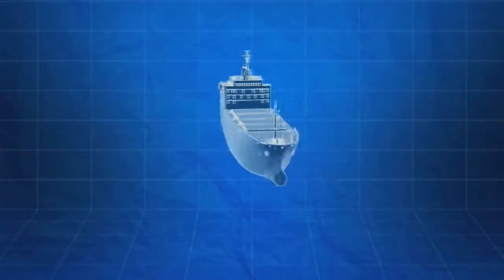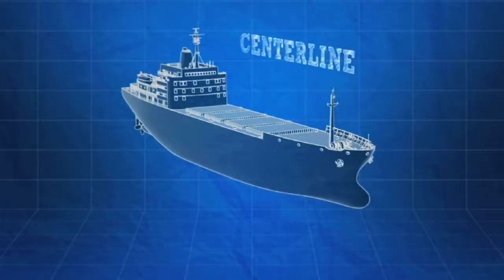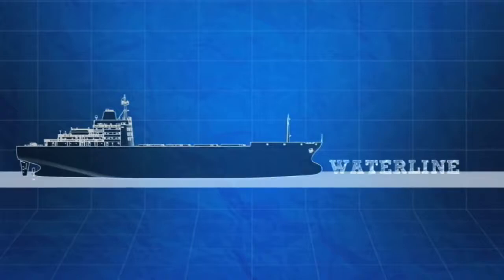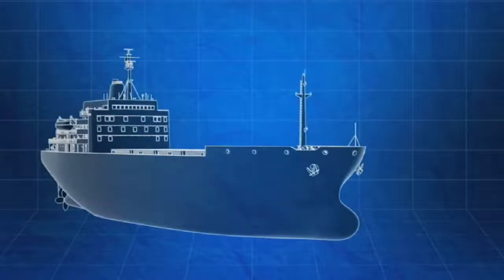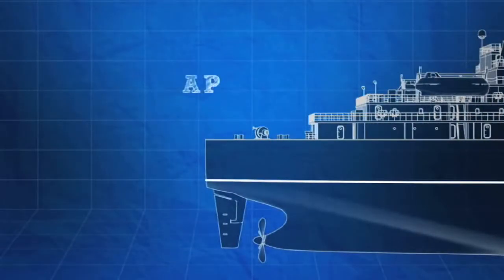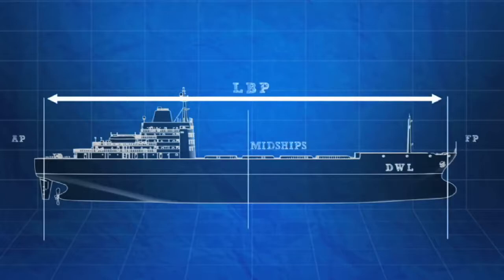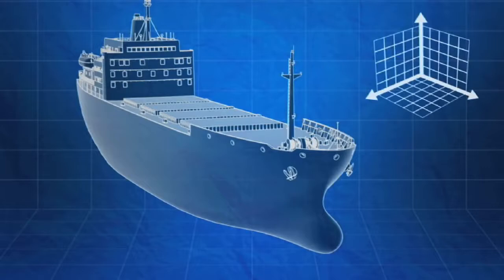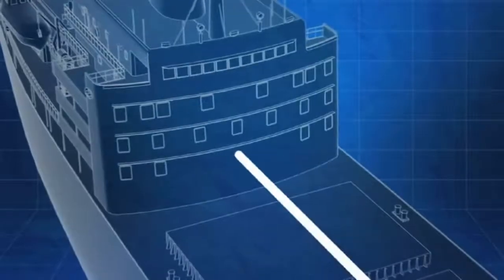Maritime Training Ship Stability Learn Basic Definitions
This video uses animation and humor to explain important concepts and principles of ship stability.  Visit For more info please visit maritimetraining.com
Produced by : Maritime Training Services

sea change, maritime law, sea dog, international maritime organization, land breeze, sea mist,
sea in hindi, dirac sea, sea transport, maritime day, territorial sea, sea fret, uscg nmc,
world maritime day 2020, global maritime, of the sea, pi hahiroth, hoon maritime,
signal maritime, synergy shipping company, seaman 2, marine traffic ship, maritime shipping
international maritime law, great eastern maritime academy, maritime training institute
mschoa, international maritime industries, maritime safety, anglo eastern college, australian maritime safety authority, maritime business, mitags, maritime technology, marine law,
maritime economics,  maritime, aquatech institute of maritime studies, shipping law, maritime admiralty law, epsilon maritime, jebsen maritime, imo international maritime organization,
synergy maritime pvt ltd, ship management, maritime pilot, maritime training, international maritime security construct